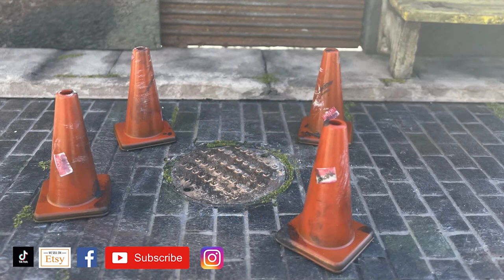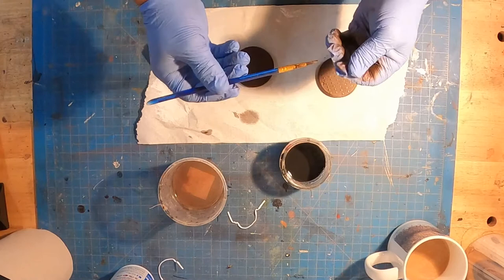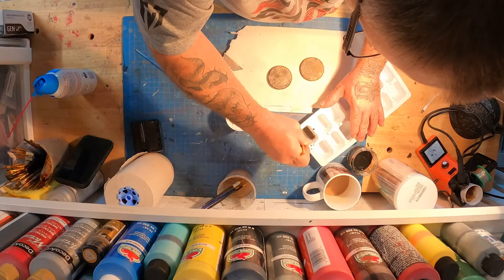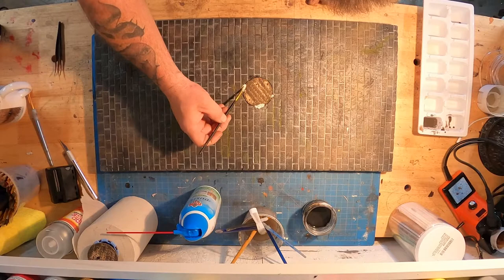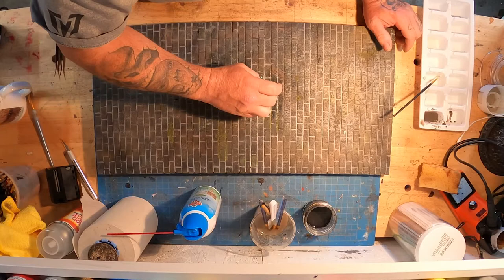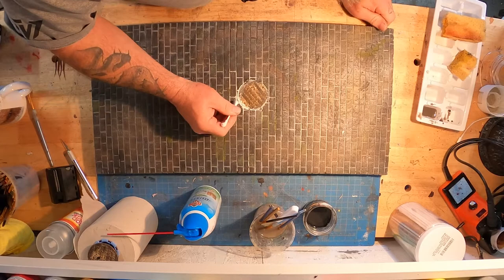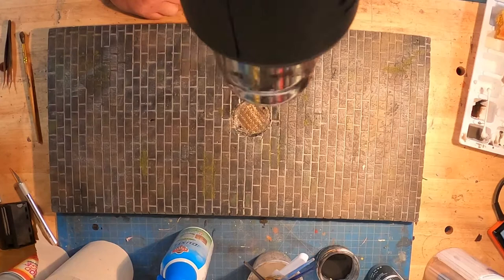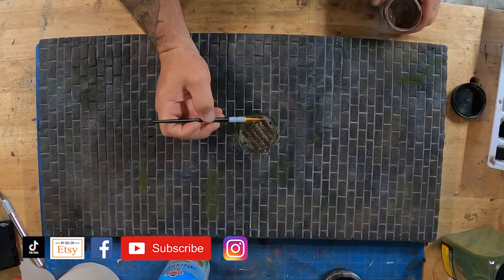Painting my resin printed diorama accessory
I modeled this resin printed manhole cover using fusion 360.  You will see me take the models from the build plate and make them look like iron manhole covers.  I use washes and other products like AK Terrains concrete.  As well as Vallejo pigments to complete the iron look.  I share the airbrushing and other tips along the way too.  During this video I will tell you how to get the manhole cover stl files for free too! So let's get going on another fun diorama accessory.